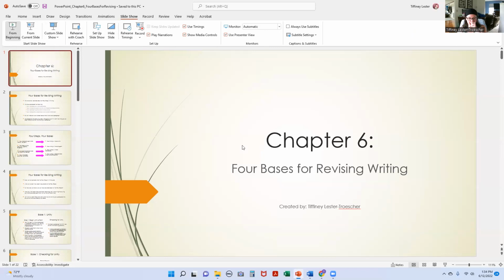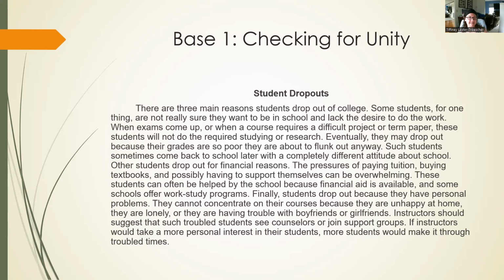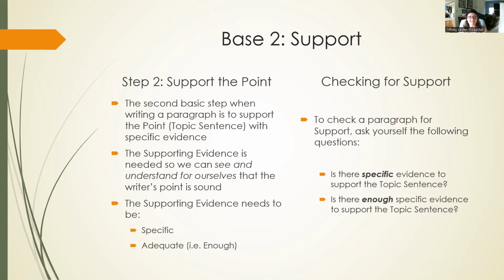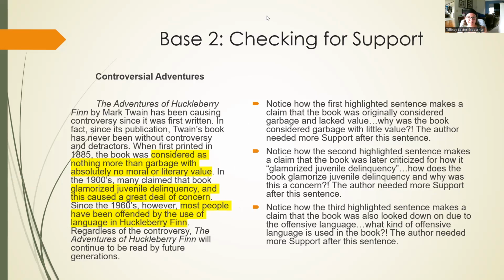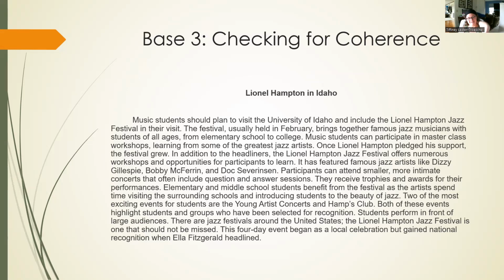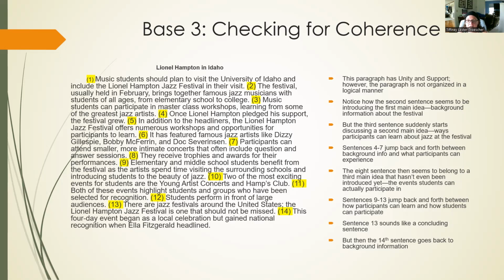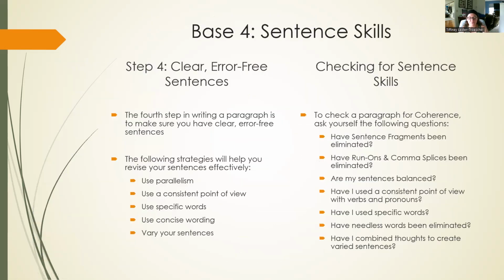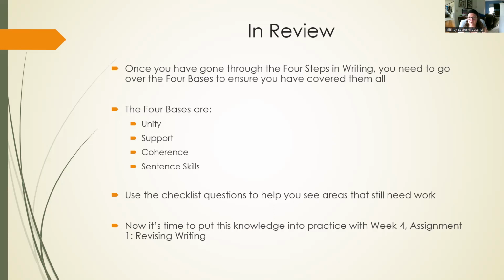Chapter6: Four Bases for Revising Writing